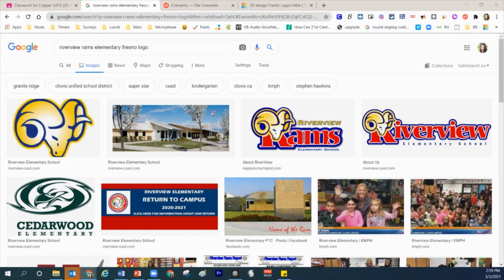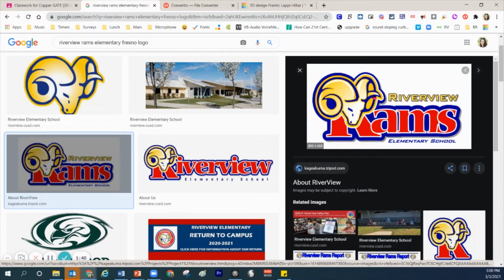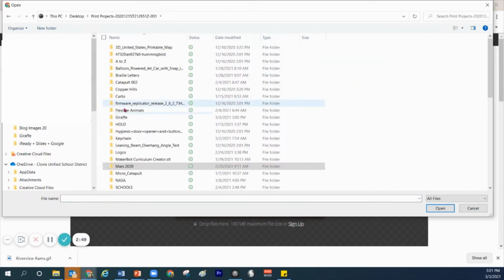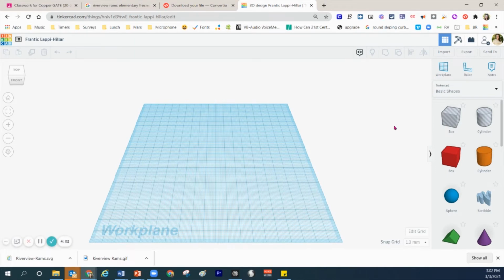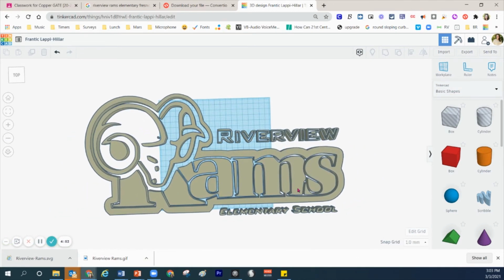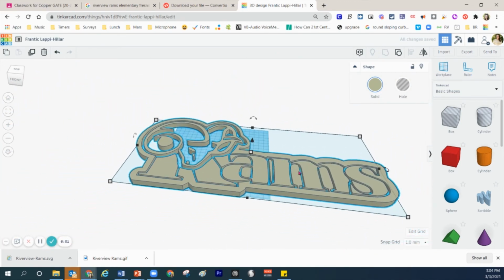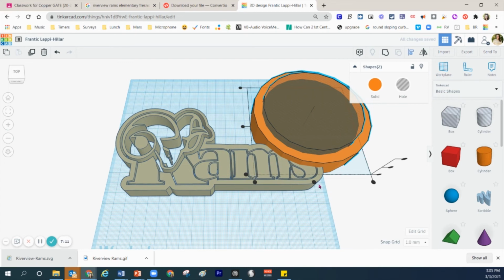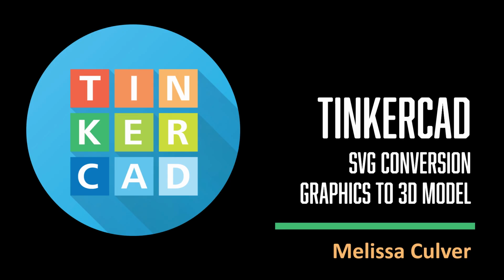Tinkercad - SVG Conversion [Graphics to 3D Model]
The purpose of this video is to explain how to convert a jpg, gif, or png to an svg. The purpose behind this conversion is to ensure that these designs can be manipulated in CAD (computer-aided design) software.

I teach elementary engineering strategies to students in K-6. These videos diversify what my students can do in a short period of time.